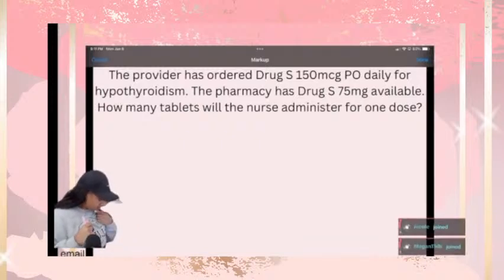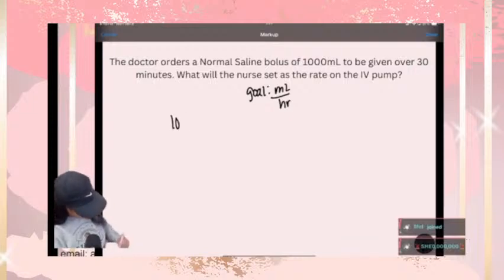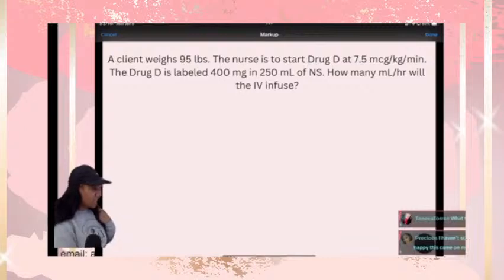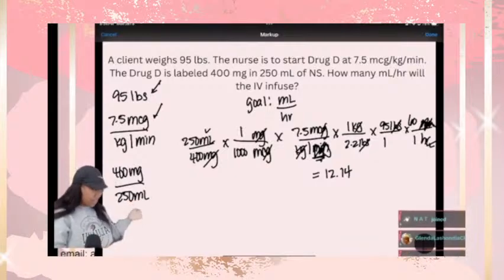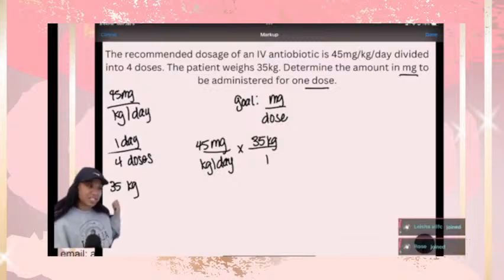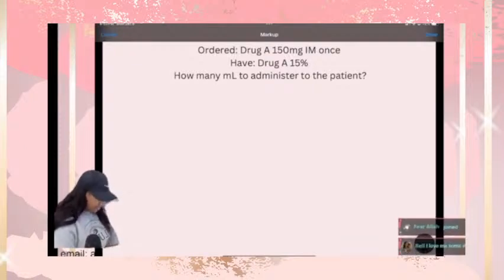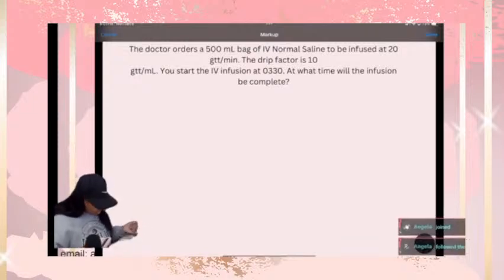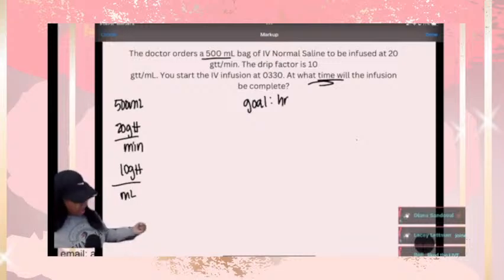Study Buddy Monday (1/8/24)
The types of problems solved include:
metric conversions
Heparin drip
Pediatric Safe Dose
Weight based
Reconstitution